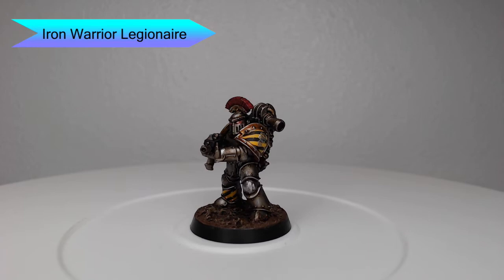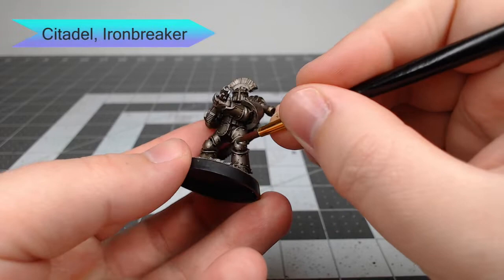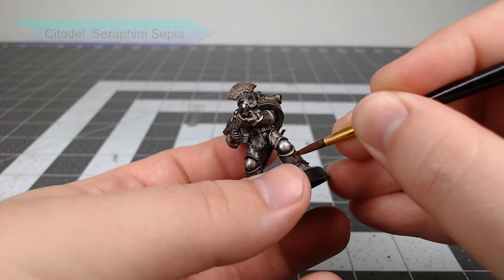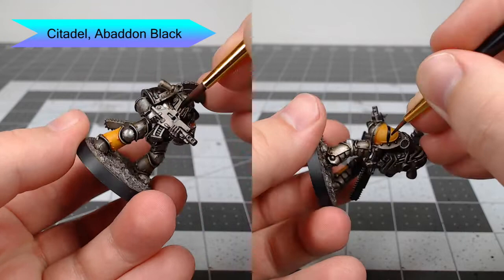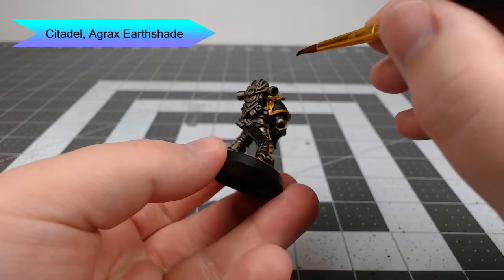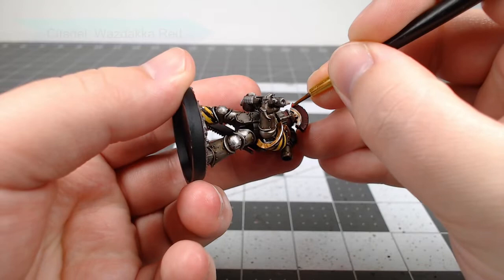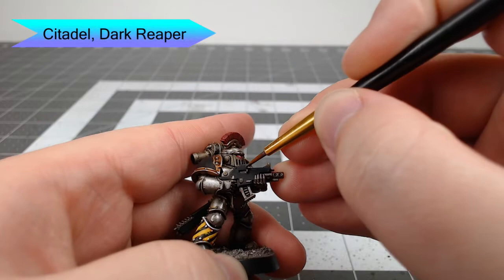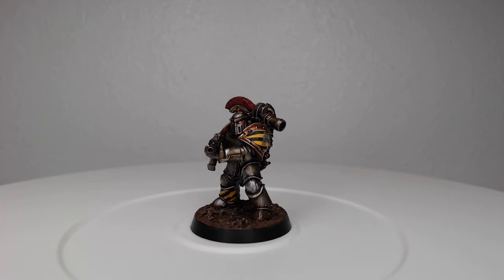How to Paint Iron Warriors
With both the Horus Heresy and Chaos Space Marine rules updates, I decided to finally start my Iron Warriors army. Join me as I paint my first legionnaire.

Paints Used in this Project:

Citadel:
Leadbelcher Spray Primer
Agrax Earthshade
Ironbreaker
Stormhost Silver
Seraphim Sepia
Abaddon Black
Averland Sunset
Casandora Yellow
Yriel Yellow
Retributor Armour
Khorne Red
Carroburg Crimson
Wazdakka Red
Evil Sunz Scarlet
Wraithbone
Runelord Brass
Dark Reaper